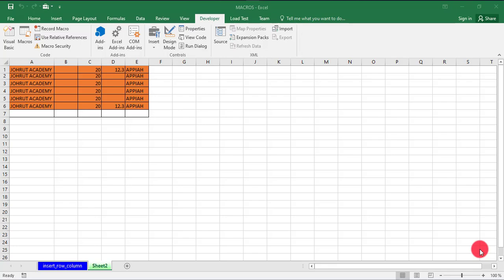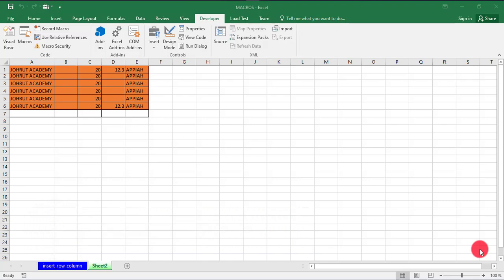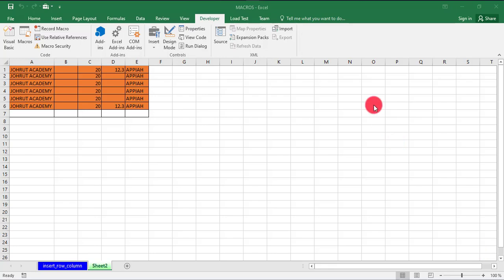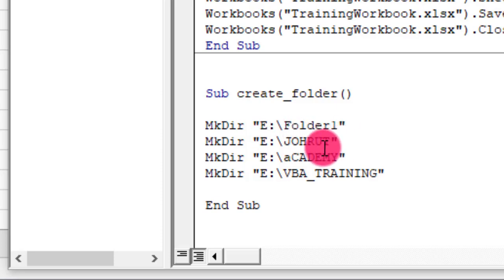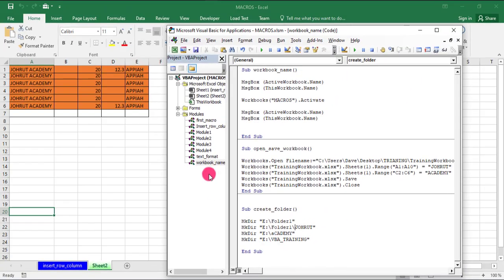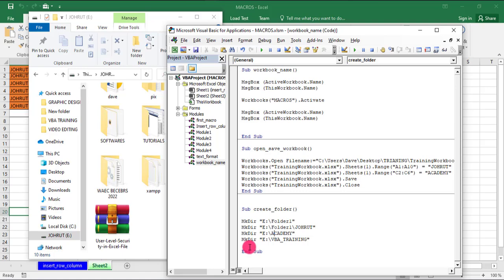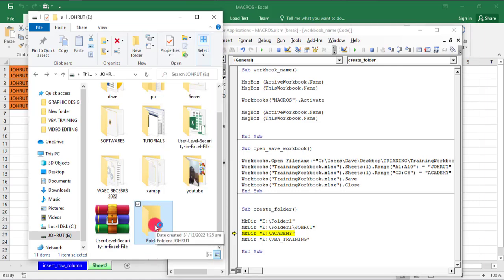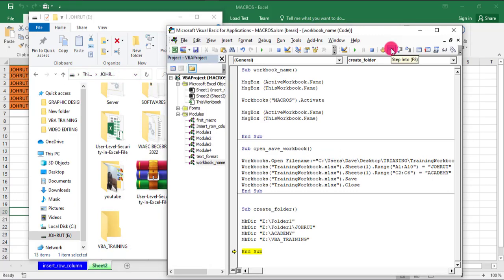How To Create Folder Using Excel VBA Language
Learn how to **create folders automatically using Excel VBA** in this simple step-by-step tutorial!
This guide will show you how to write a VBA macro that generates new folders from your Excel sheet, saving you time and boosting your productivity.

- How to write VBA code to create folders
- Automating folder creation from Excel data
- VBA tips for beginners